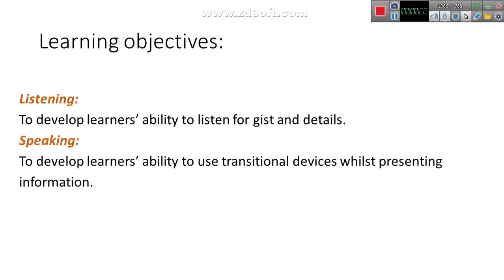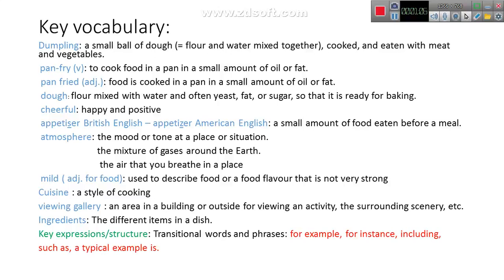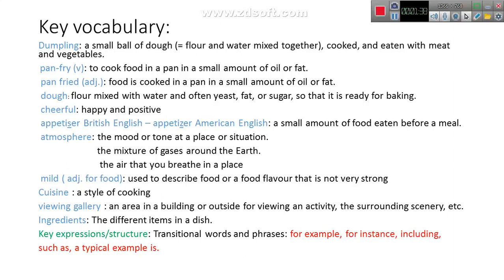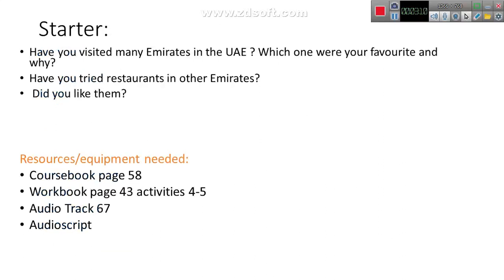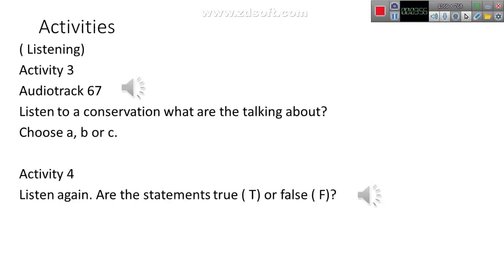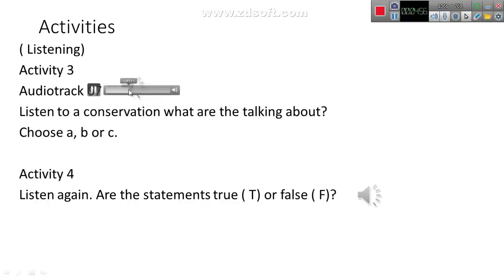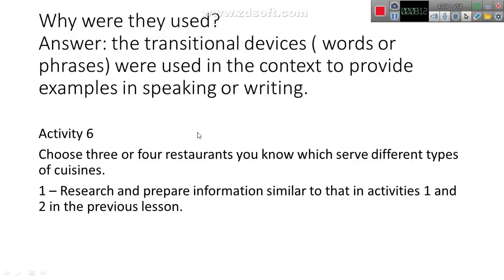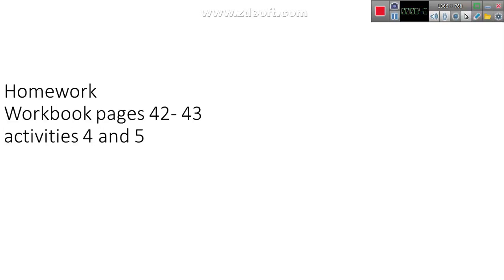10 english Grade 10 Advanced Unit 7 lesson 14 9